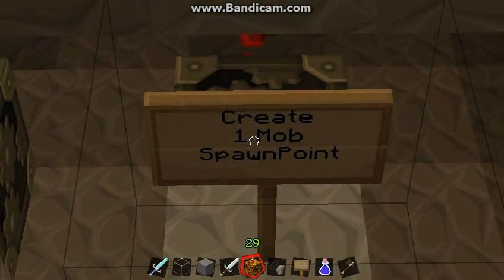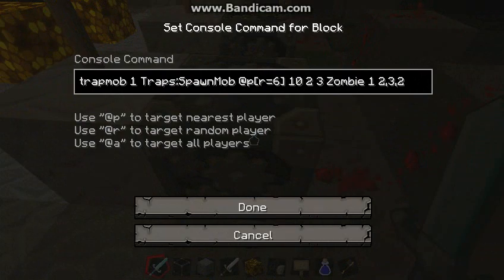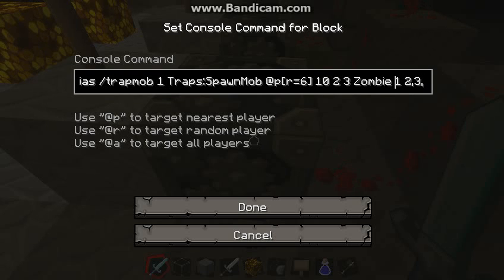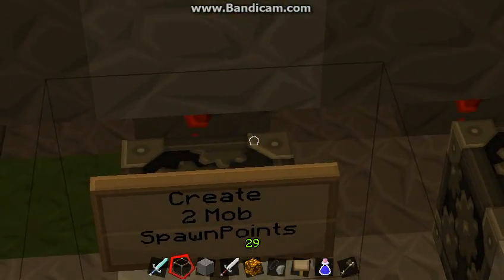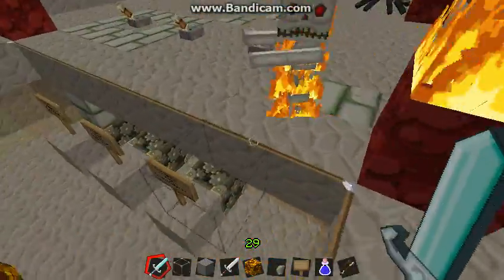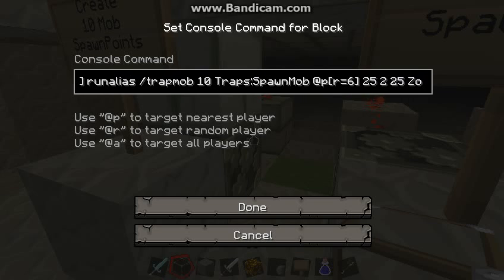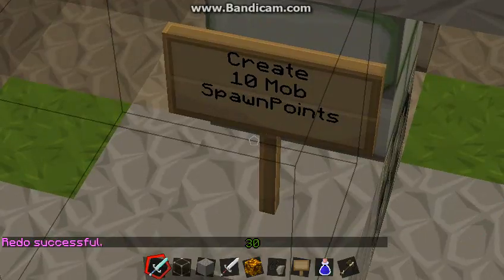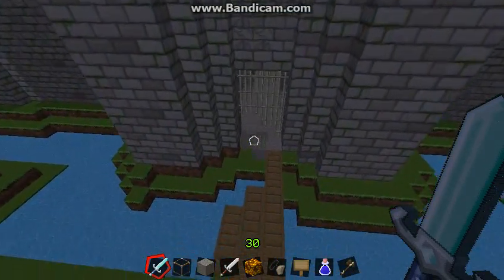Minecraft - Mob Spawn Points Using Command Blocks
An example of code I have been working on for my SilversCreed server for creating randomly generated dungeons that have mobs spawn using commandblocks and traps, which can be saved as a schematic and shared to others to be pasted via worldedit.